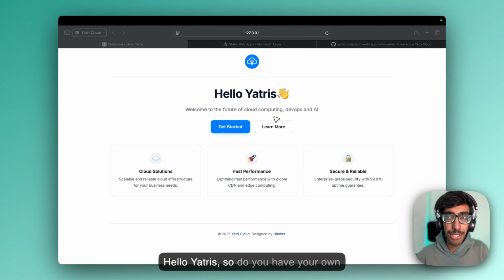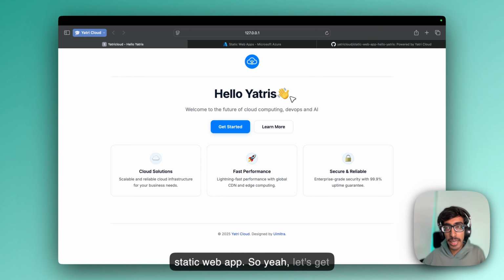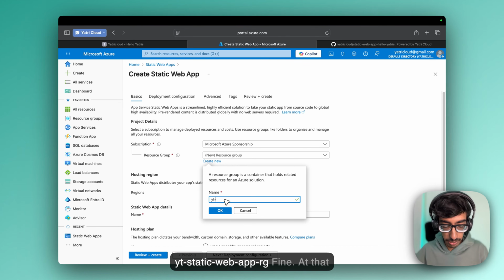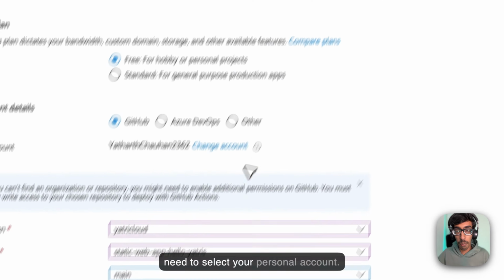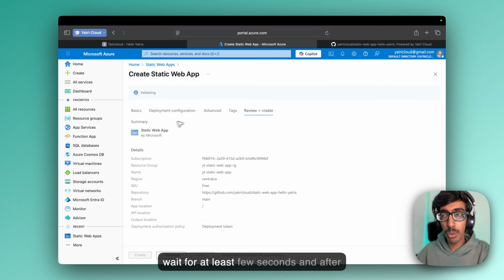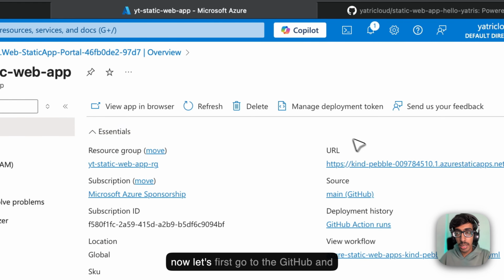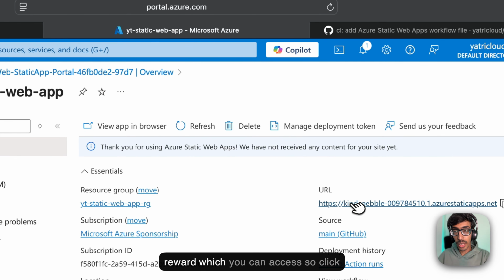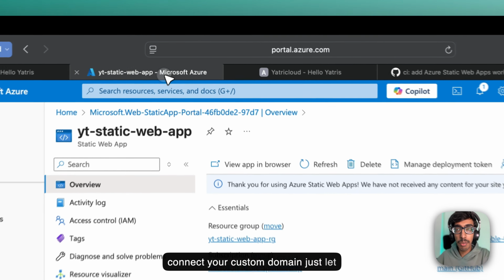#8 - Deploy Your Static Web App in 10 Minutes using Microsoft Azure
Want to put your website online fast? In this video, I’ll show you how to deploy your static web app on Microsoft Azure in just 10 minutes.

Perfect for beginners, students, and developers who want to go live quickly!

What you need:
 • Basic HTML/CSS/JS project
 • A free Azure account
 • GitHub repository